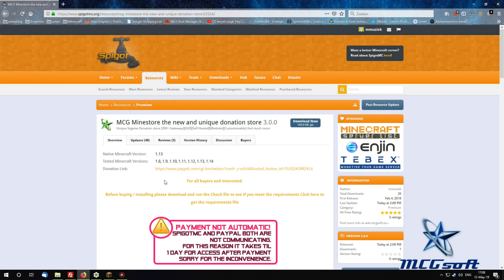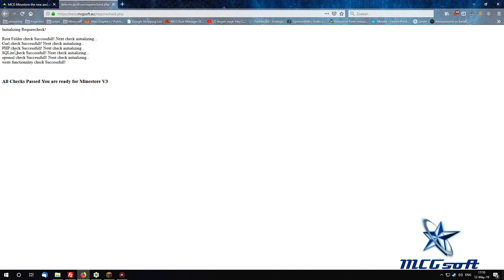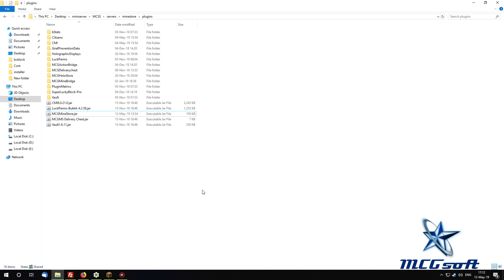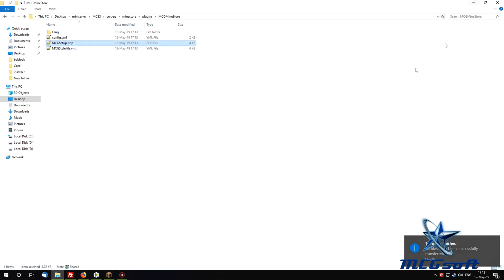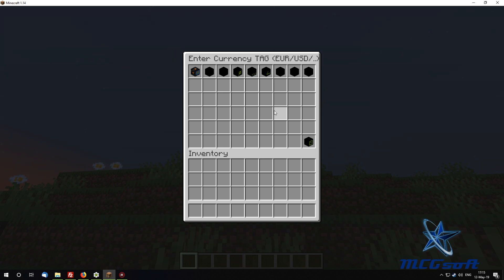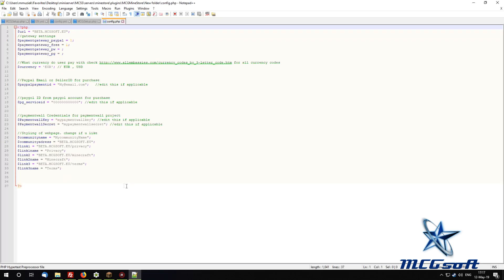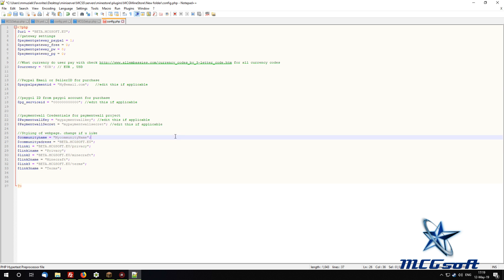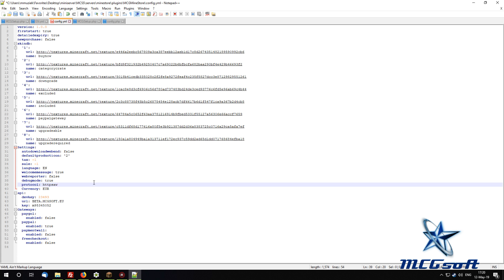MCG Minestore V3 Installation Tutorial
Showcase how to install MCG Minestore from  V3 and up